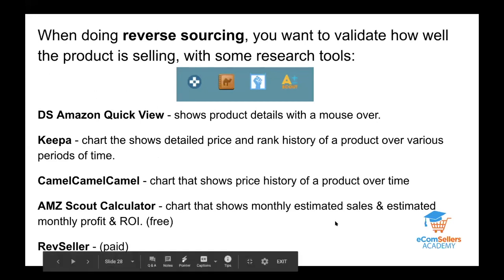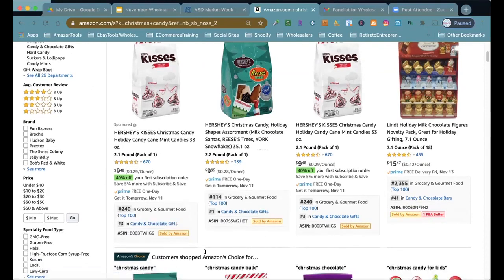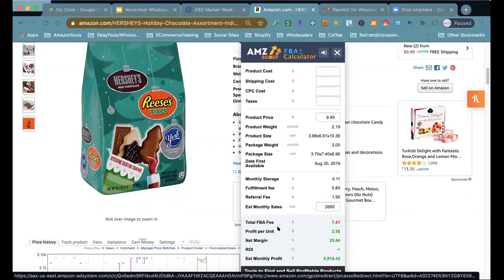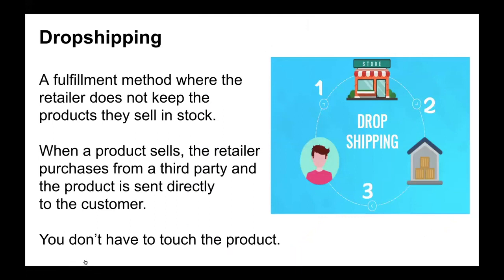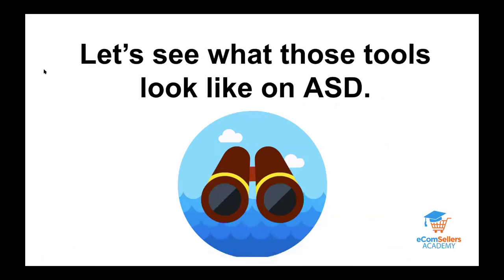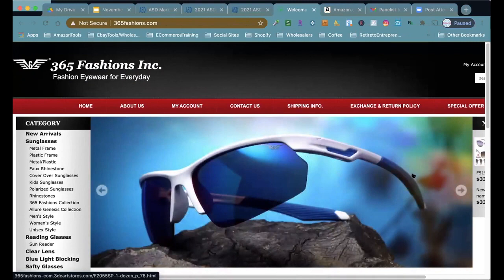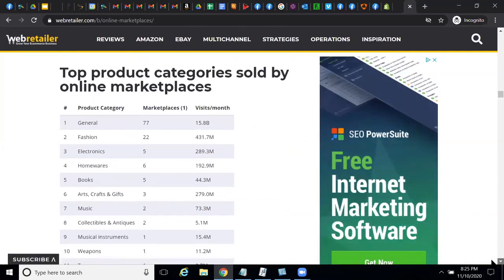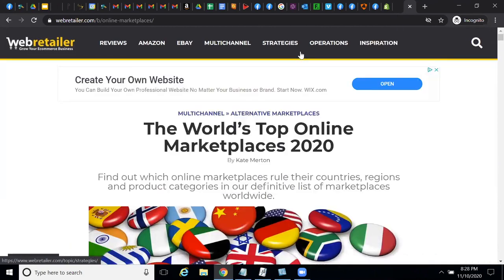ESA Wholesale 11/10/2020 Workshop | Part - 2 | eCom Sellers Academy